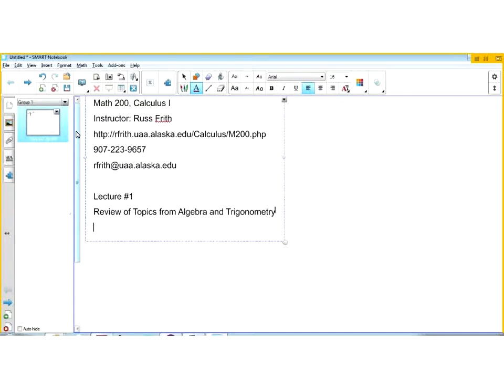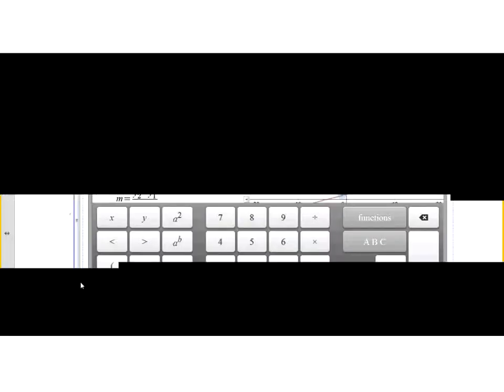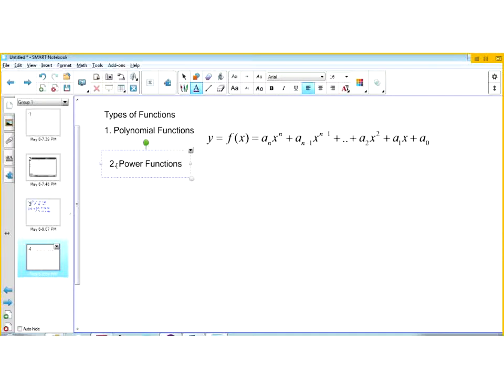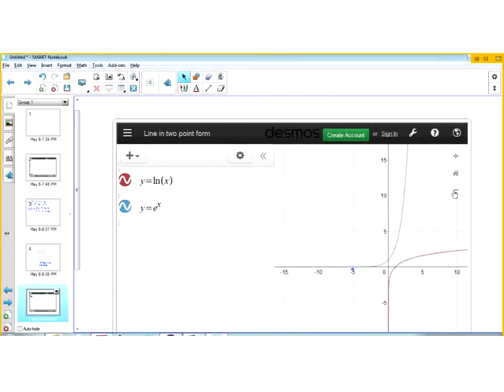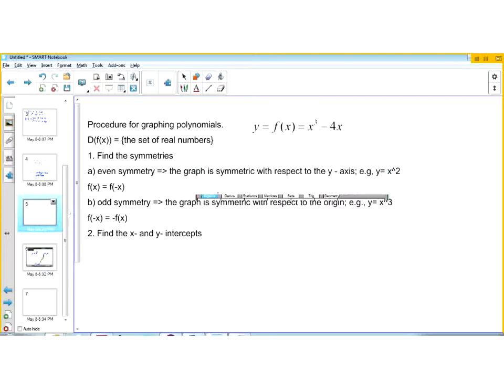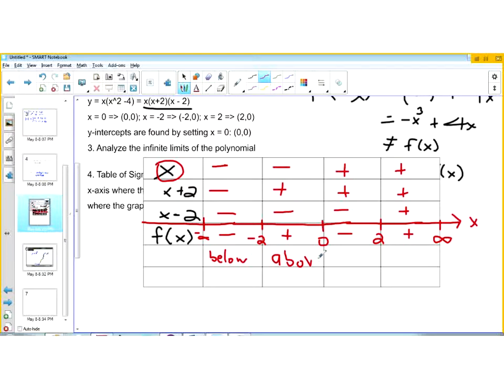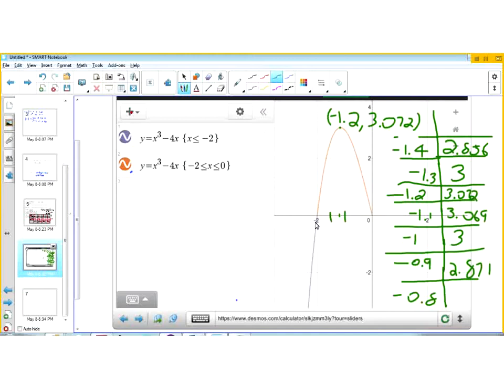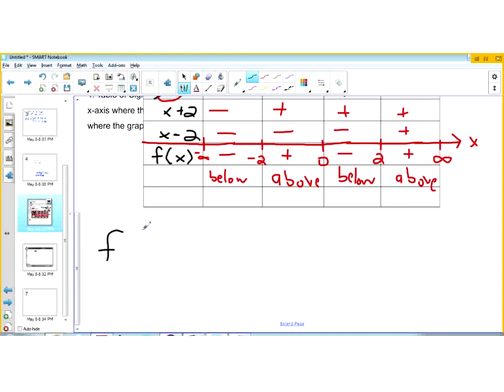Math200 Lecture1 Part1